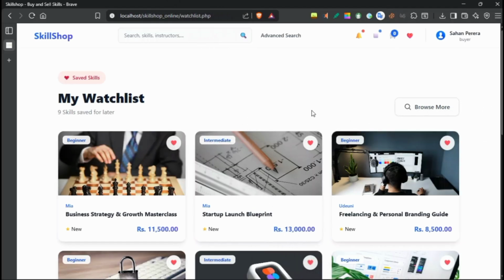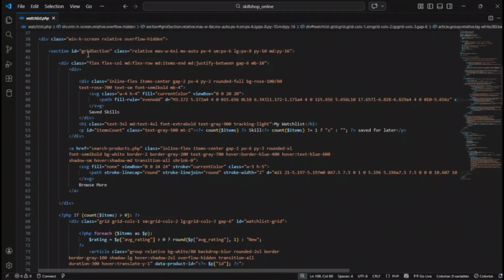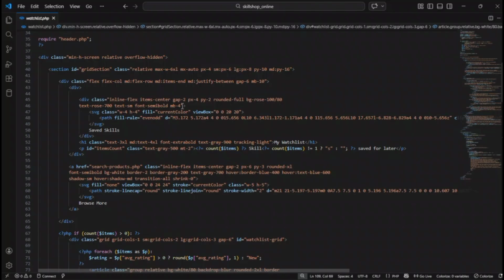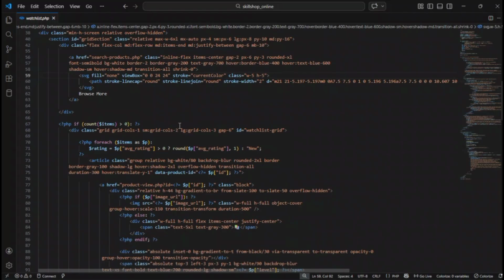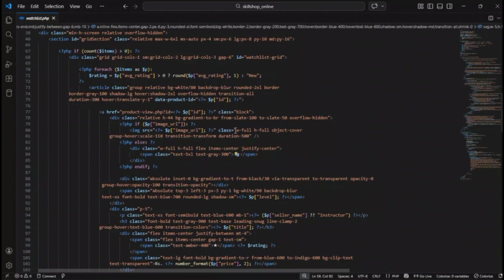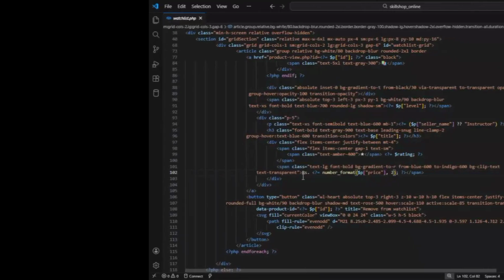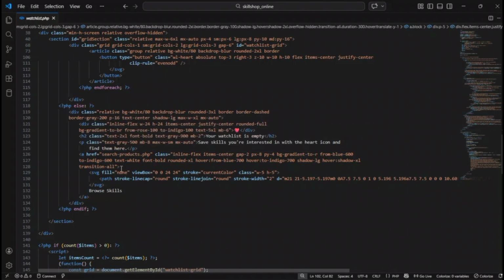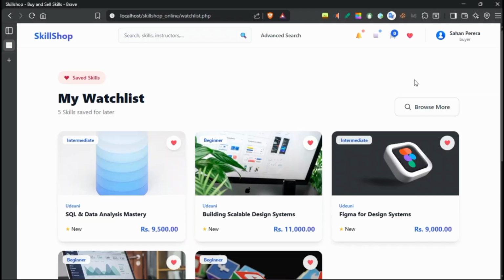Design a Responsive Watchlist Page Using HTML, CSS, JavaScript and Tailwind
Project : Design a Responsive Watchlist Page Using HTML, CSS, JavaScript and Tailwind

9001:2015 certified institute and registered under the Tertiary and Vocational Education Commission (P01/0537). In